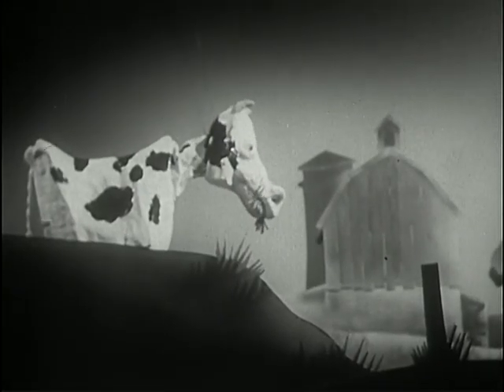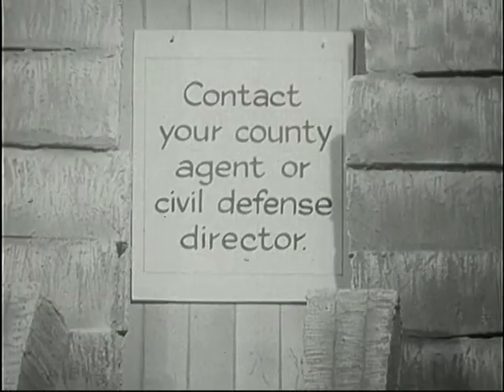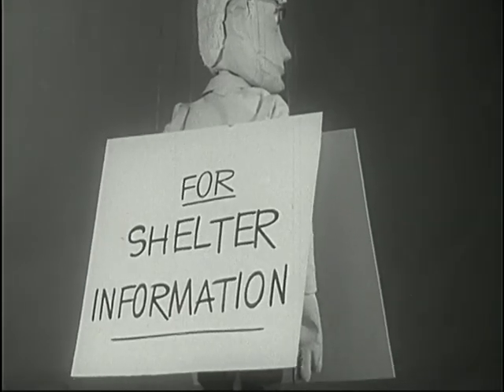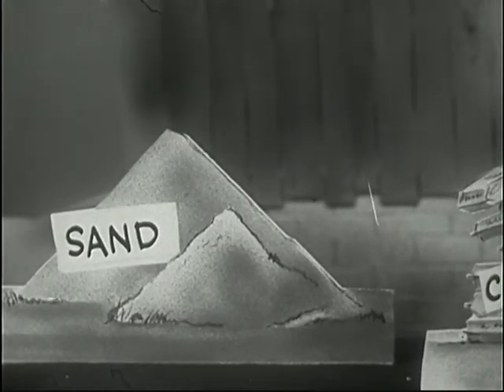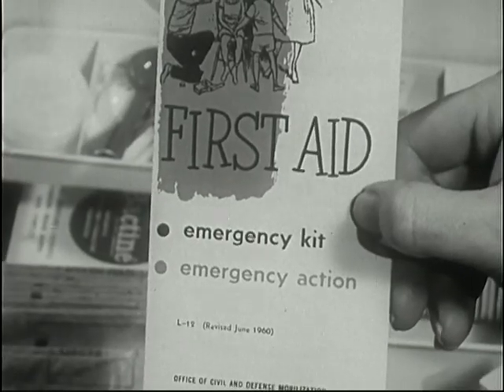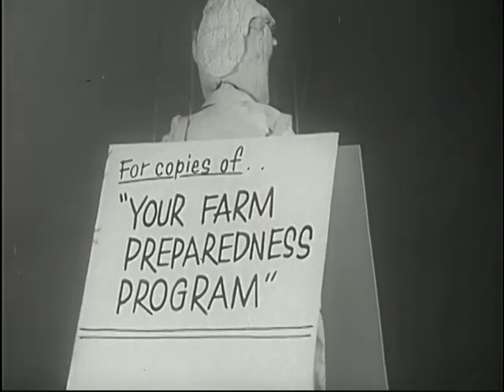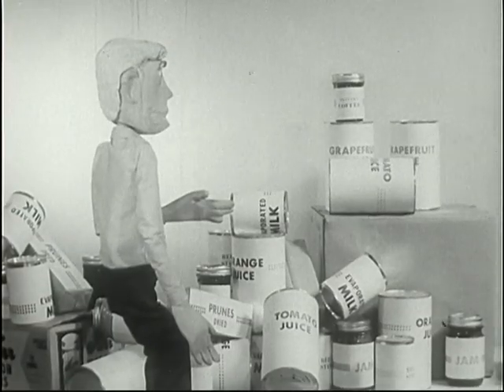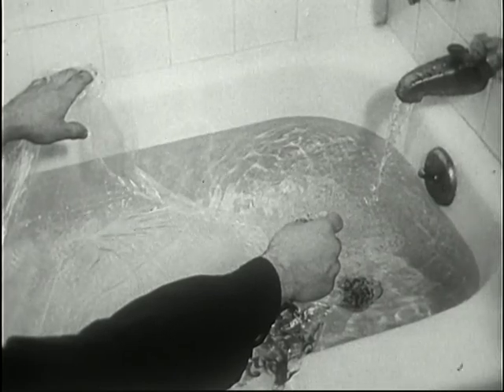Rural Civil Defense TV Spots (1965)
Topics civil defense, atomic, puppets

Public service announcements by the U.S. Civil Defense office inform farmers what to do in case of nuclear attack using marionettes.